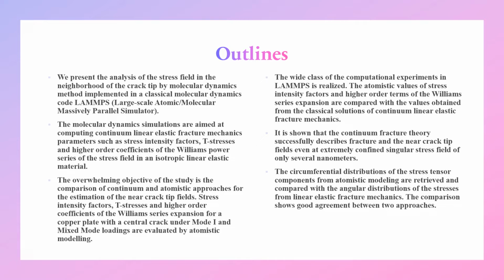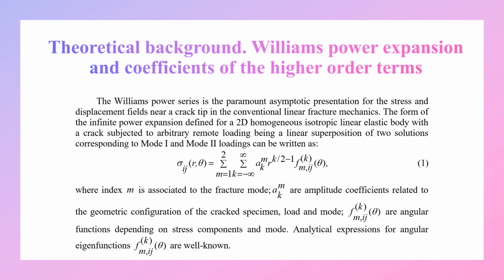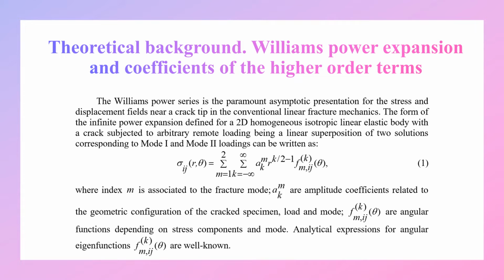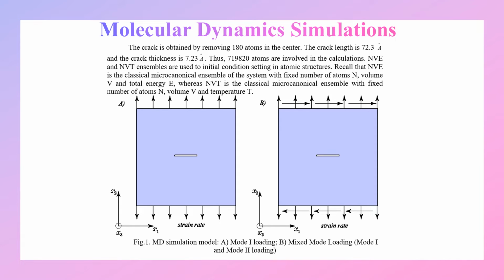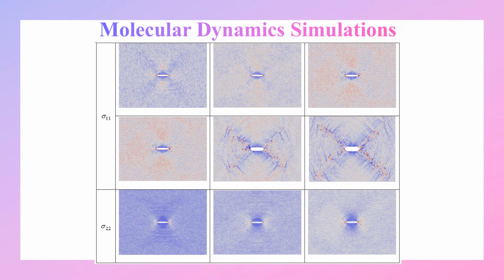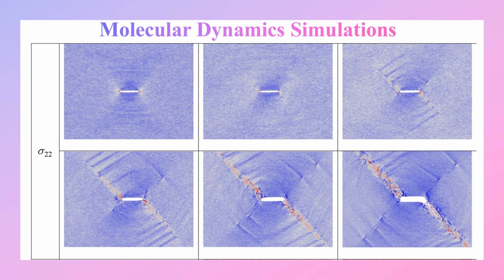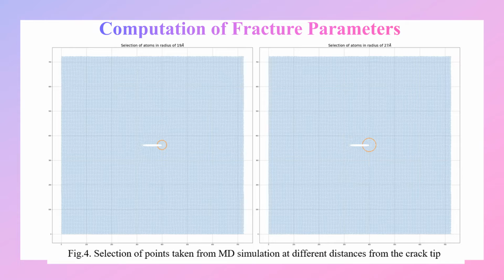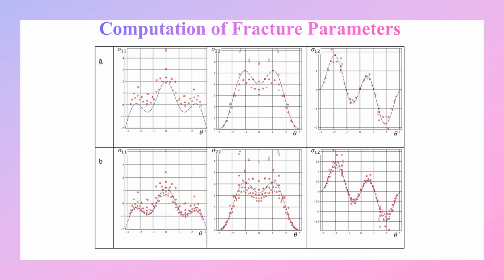Coefficients of the Williams Power Expansion of the Near Crack Tip Stress Field of Continuum...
Larisa Stepanova, Oksana Belova